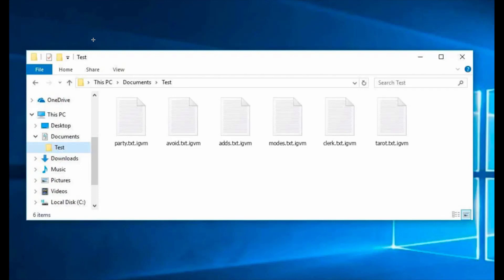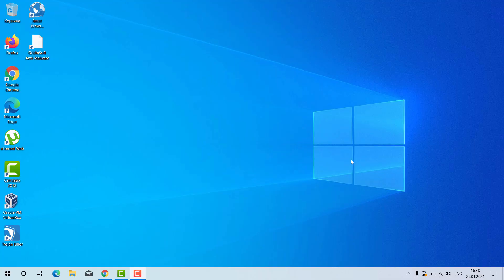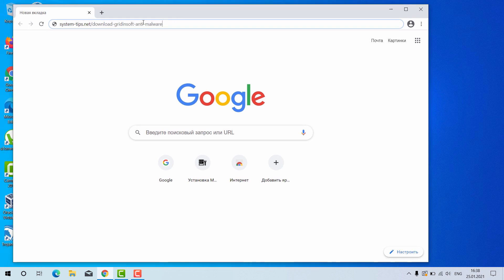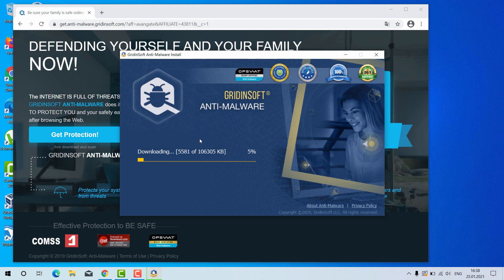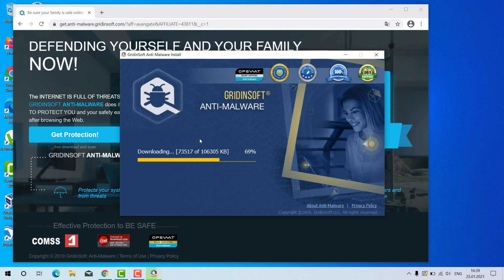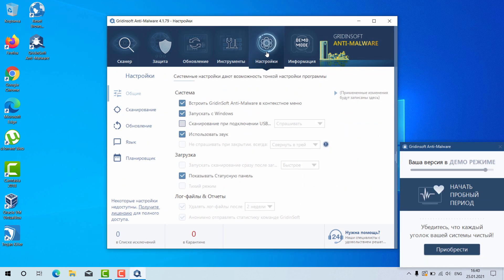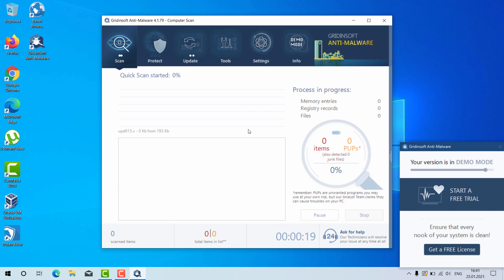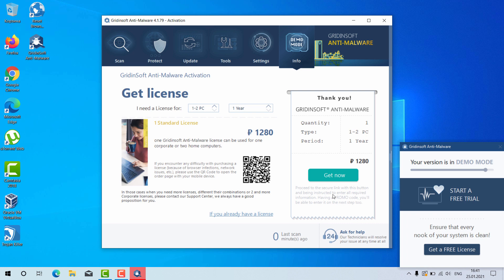Igvm ransomware removal instructions.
Igvm is a DJVU ransomware that attacks many Windows devices today. Remove it with GridinSoft Anti-Malware